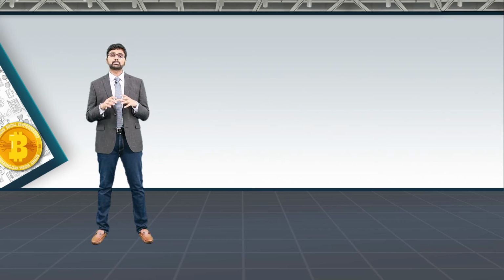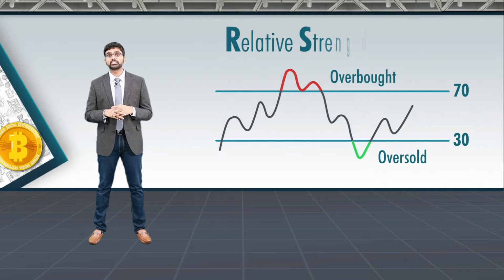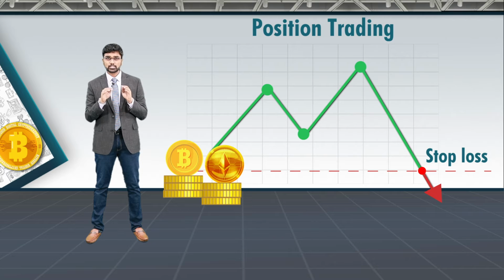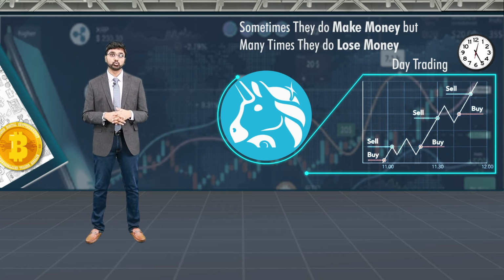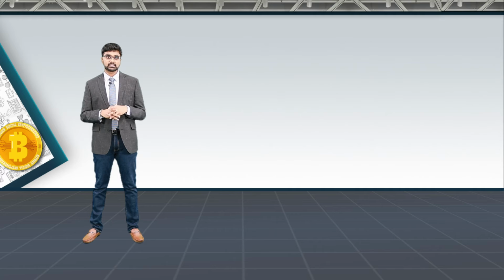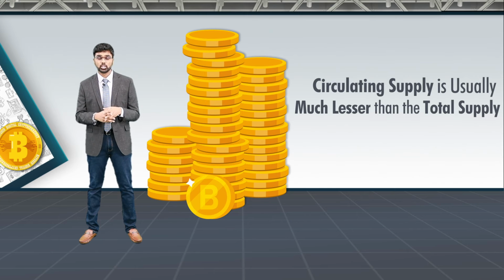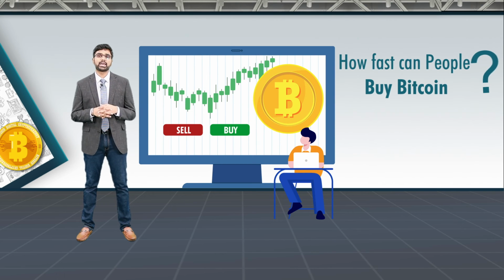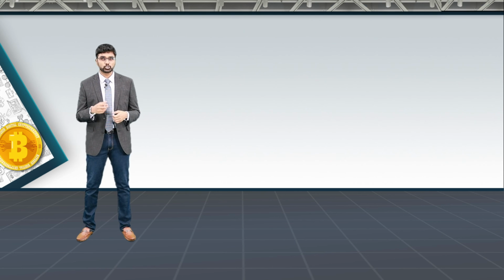21 - Trading Strategies - Quantitative